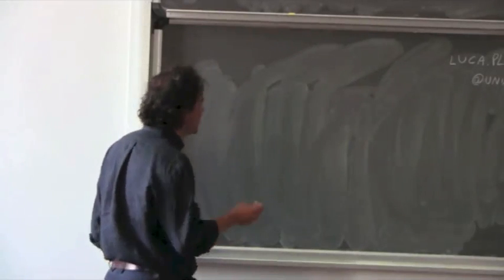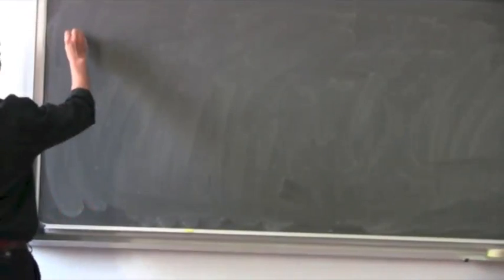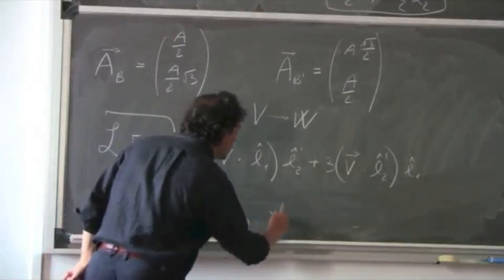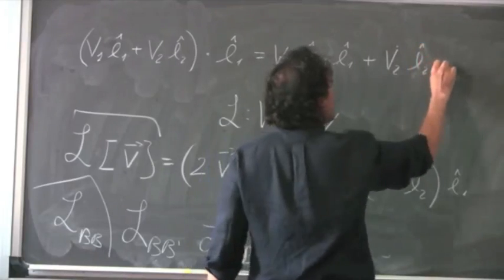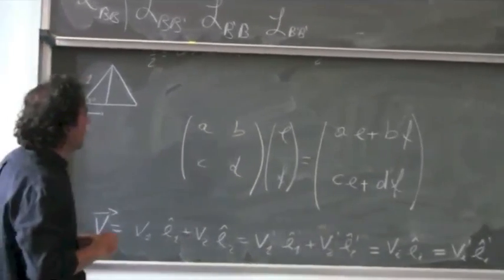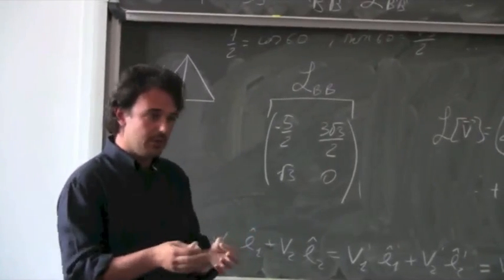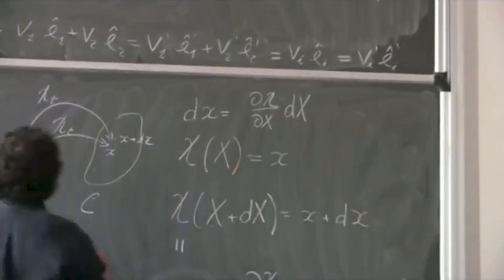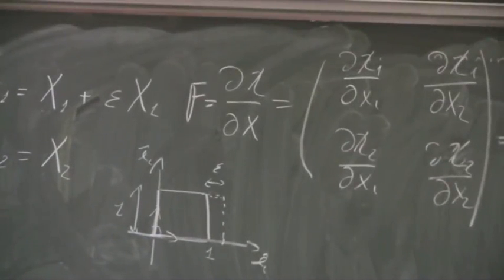Lecture 12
Metric Representation for linear applications